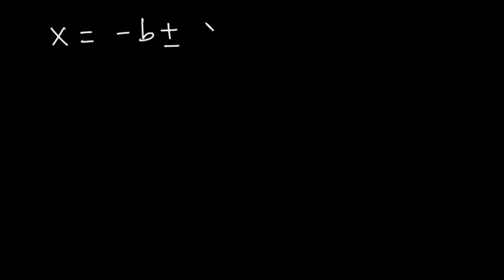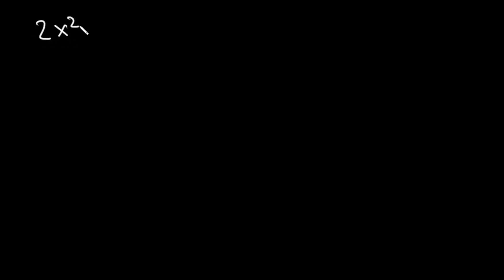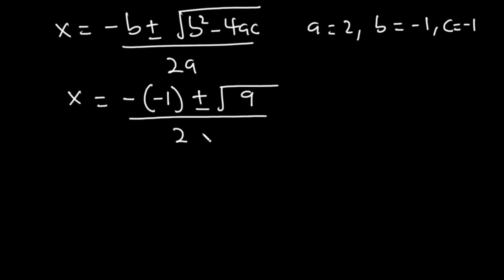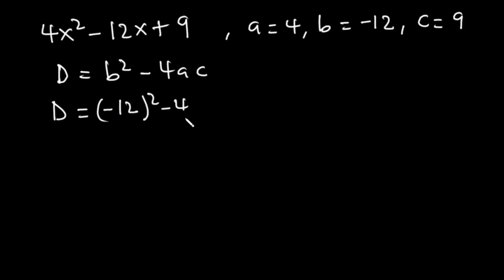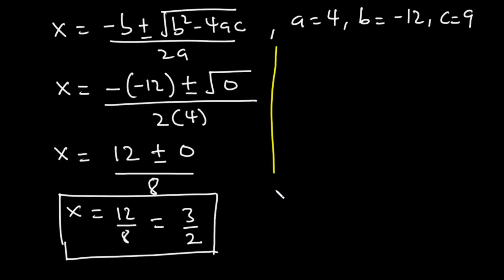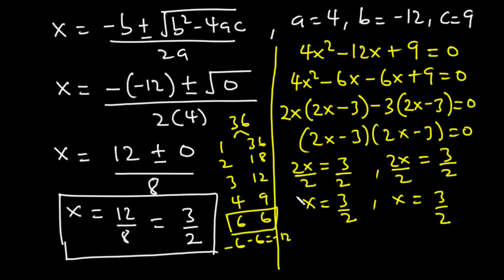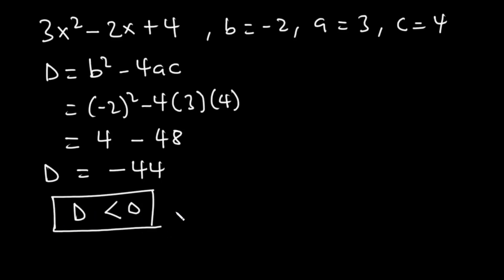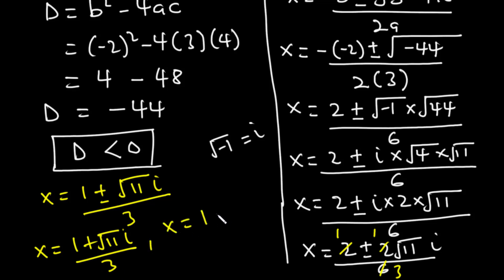Discriminant and Nature of the Roots of a Quadratic Equation | SHS 1 ELECTIVE MATH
This video explains how to find the discriminant of a quadratic equation and how to determine or describe the nature of its root. The discriminate is what's in the interior of the square root of the general quadratic formula.

1. Real roots
2. Real and different roots (Distinct Roots)
3. Real and Equal roots (Only one root)
4. Imaginary or Complex roots (No real roots)

Content
1. Formula for Discriminant
2. Finding the discriminant and nature of the roots (Two real and different Roots)
3. Finding the discriminant and nature of the roots (Two real and Equal Roots)
4. Finding the discriminant and nature of the roots (Two Complex or Imaginary Roots)

Ghana
For all Ghanaian Senior High School Students
Elective Maths